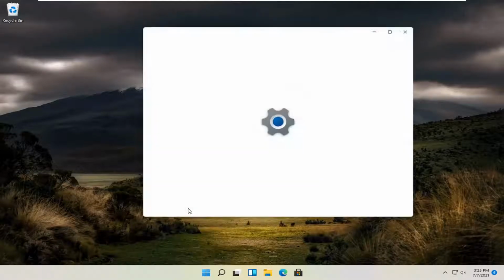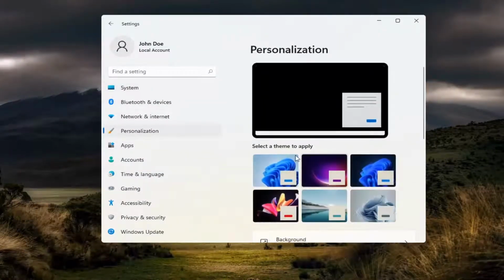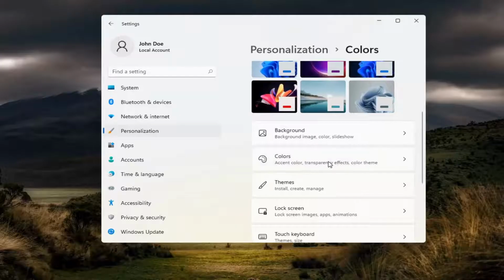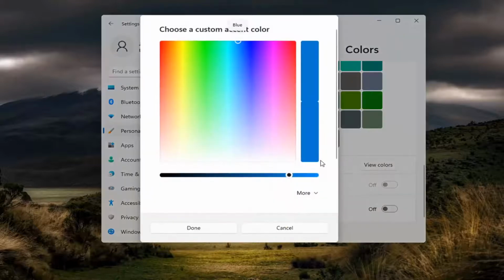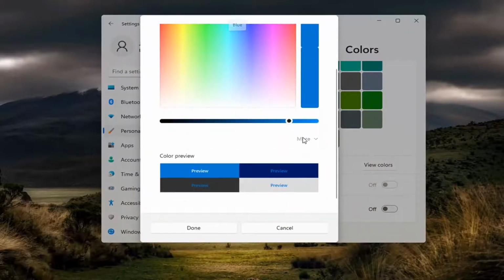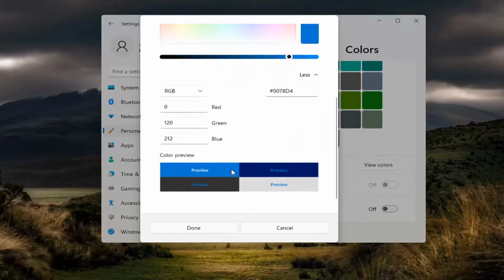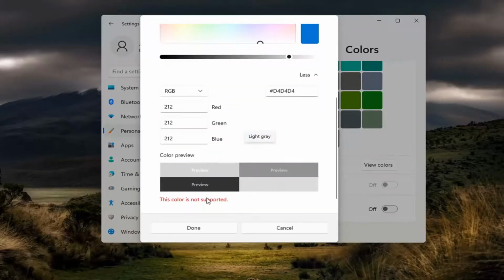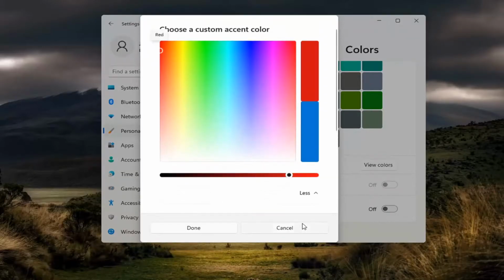Change Color On Windows 11 [Tutorial]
Windows 11 gives you the option to personalize the color and accent color of a variety of surfaces you see when you use Windows.

Personalize the color of the Start button, Taskbar, and action center on your desktop by setting the Windows color to Dark or Custom. The Dark mode has a darker set of colors and is designed to work well in a low-lit environment. The Custom mode gives you more options somewhere in between light and dark. You can choose an accent color or have Windows select one (the accent color will provide a contrast with or match your wallpaper and Windows color). You can also show an accent color for window title bars (the horizontal bar at the top of a window) and borders. Play around with the colors and modes to see which ones work best for you.